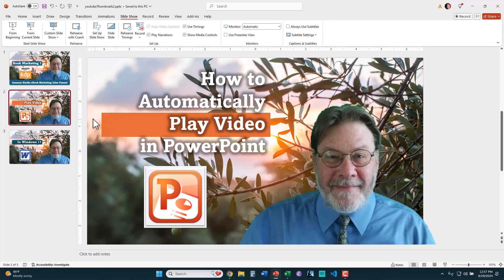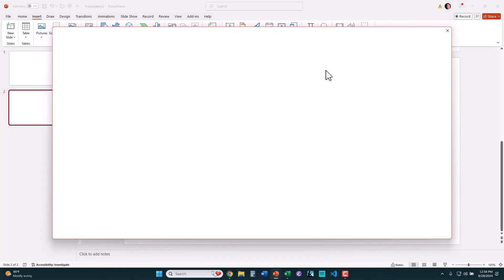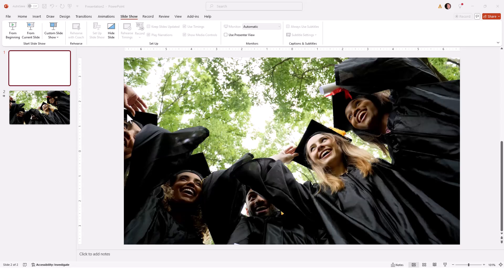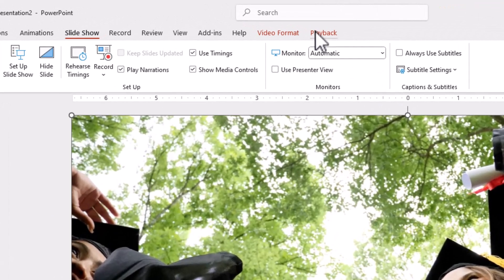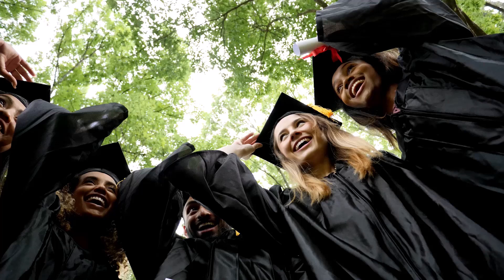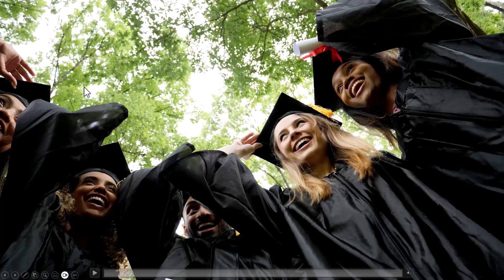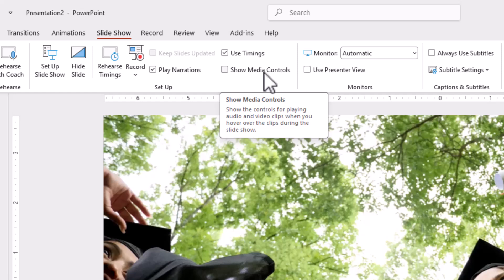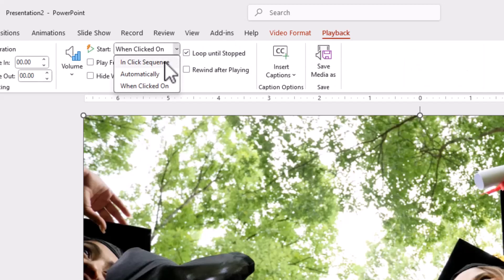How to Automatically Play Video in PowerPoint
In this video, I demonstrate how to automatically play video in PowerPoint and how to start video playback with a mouse click during a presentation.  In my case, Microsoft PowerPoint videos play automatically by default.

00:00 Introduction
00:23 Creating a Video Slide
02:08 Configuring Video Playback
03:25 Other Configuration Options

Be sure to check out my 25-hour Udemy online video training course on Microsoft PowerPoint:

---Brian